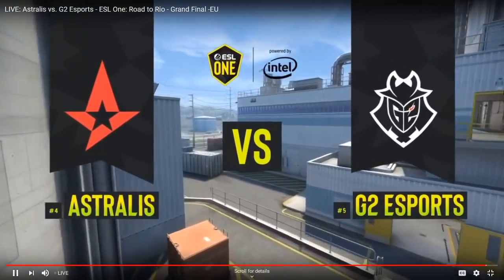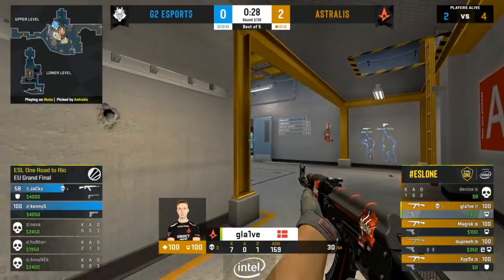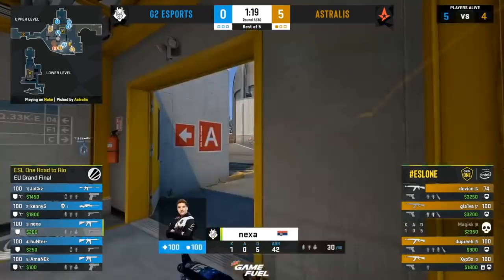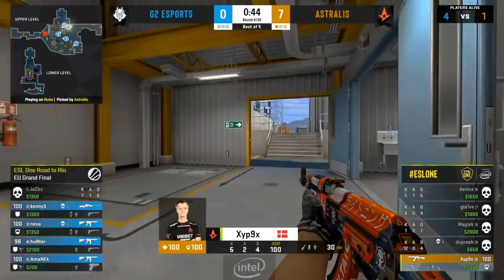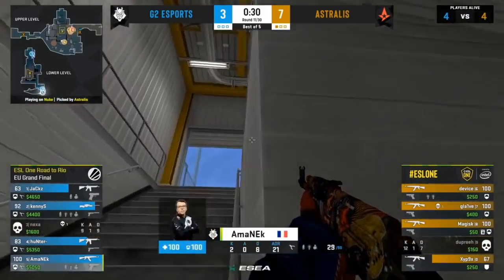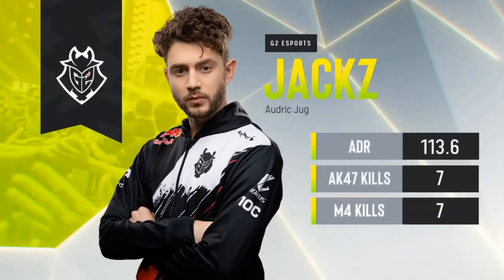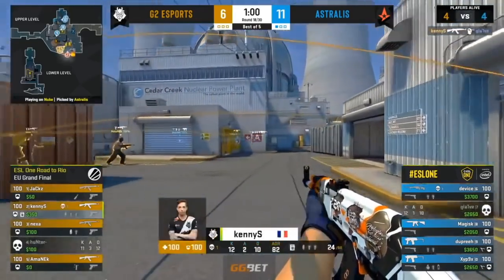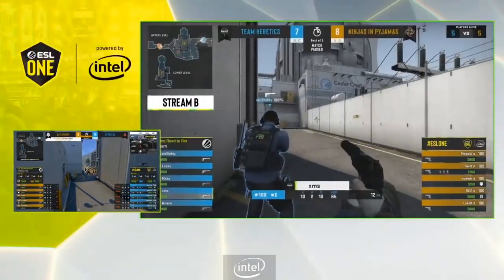CS:GO :- Astralis vs G2 Esports - ESL One: Road to Rio - Grand Final [ Nuke ] Map 1